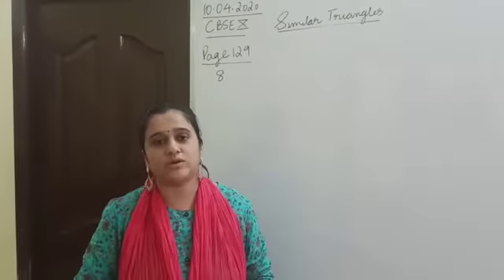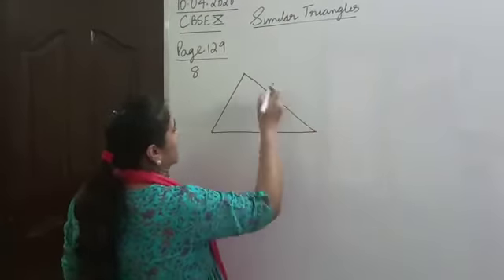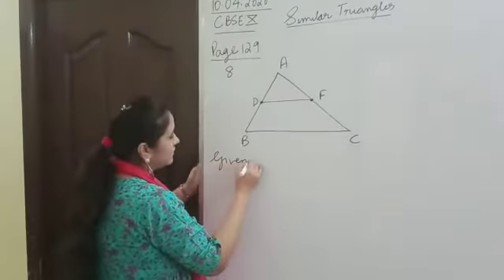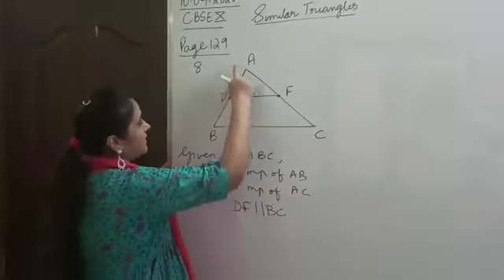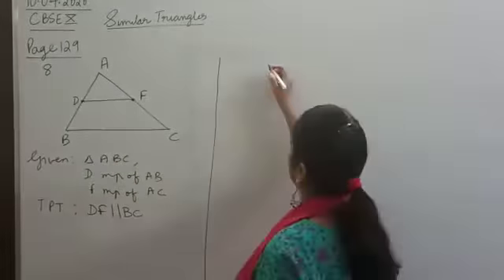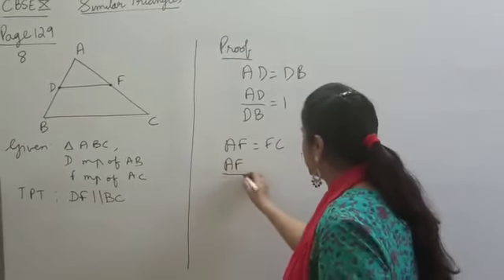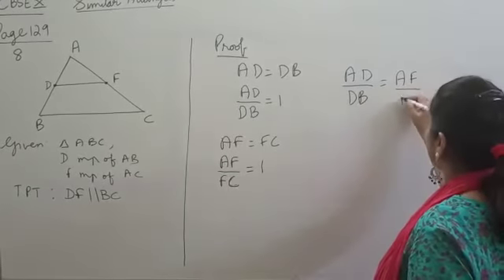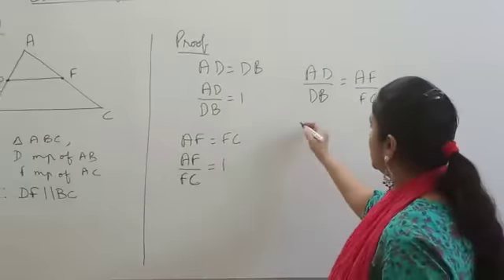Similar Triangles CBSE Std 10 NCERT Ex6.2 Q8